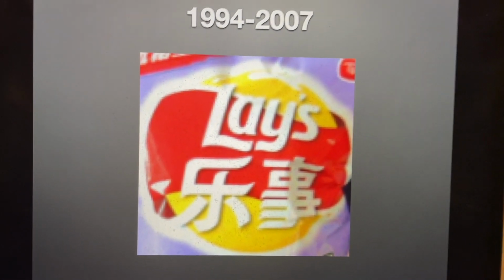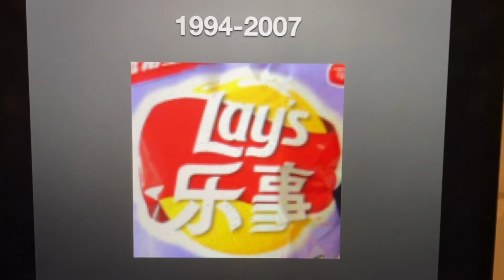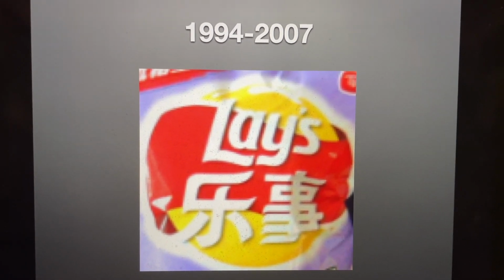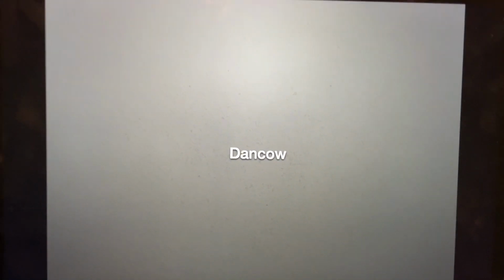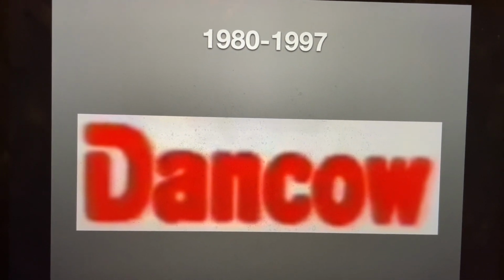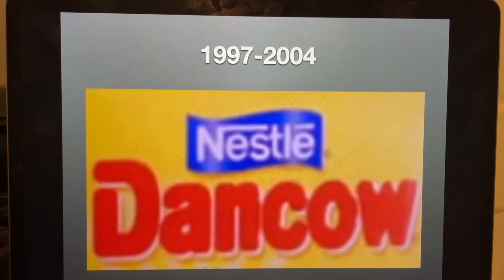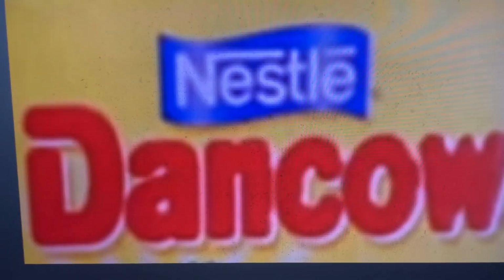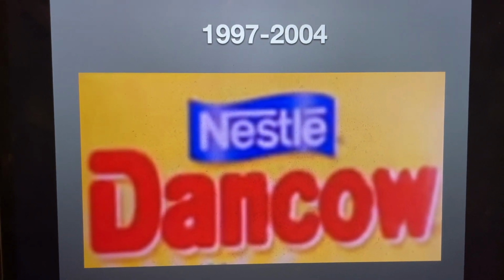Logo History 2 #214: Lay's (China)/Dancow/Cerelac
Hello YouTube!!! Welcome to Logo History 2! For this episode, we are taking a look at Lay's (China), Dancow, and Cerelac! Anyways, enjoy!!!